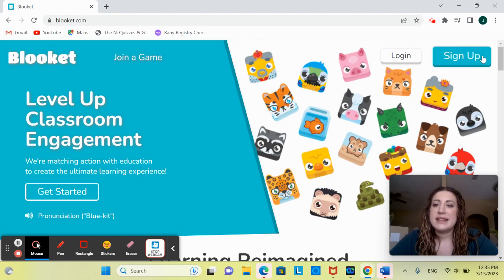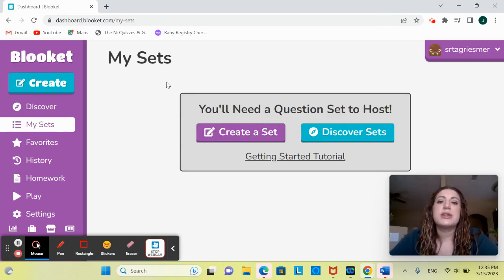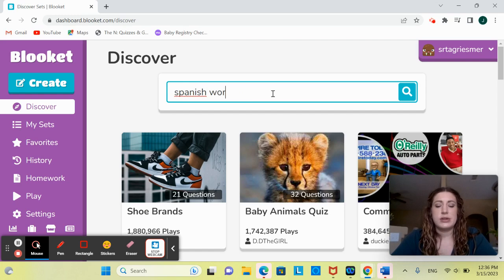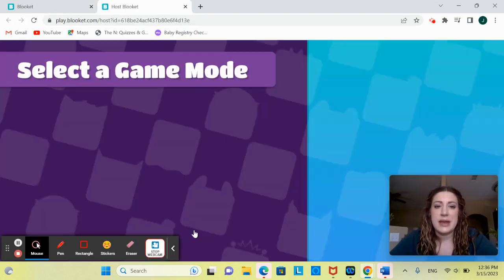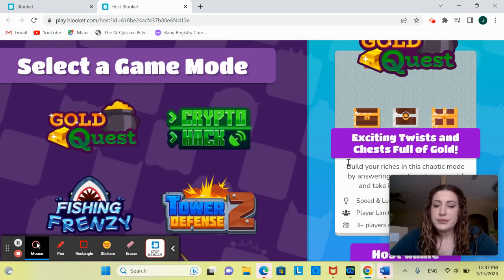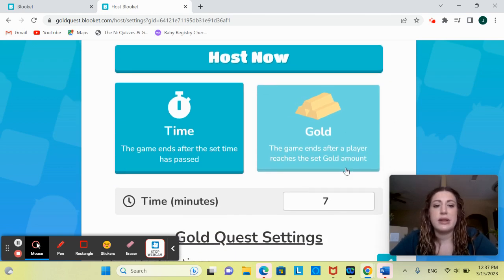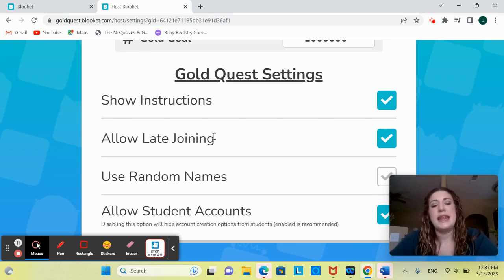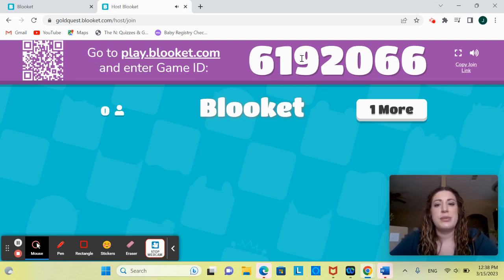Griesmer Ochieng Blooket Tutorial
Tutorial for teachers on how to use blooket.com